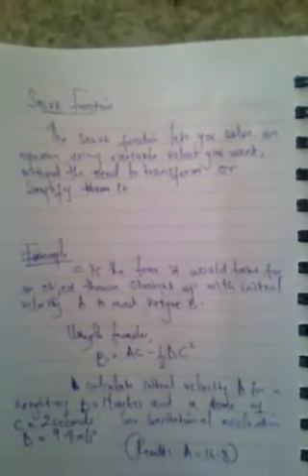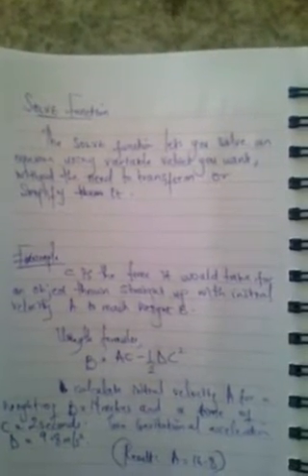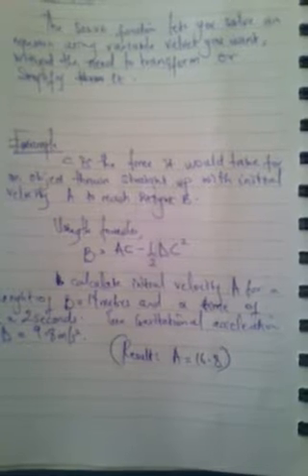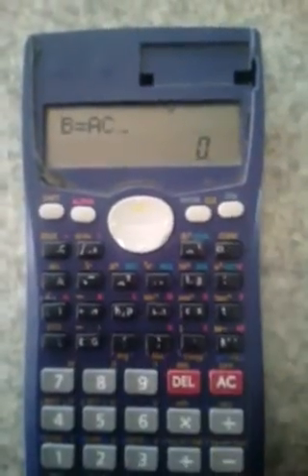CASIO fx-991MS Calculator Tutorial: Lesson 4- SOLVE Function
the solve function lets you solve an expression using variable values you want, without the need to transform or simplify it.